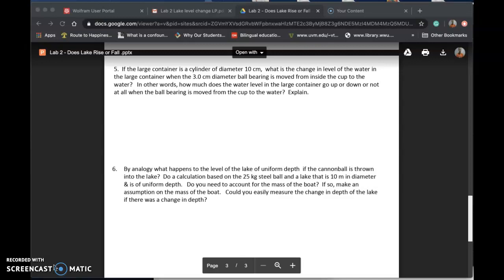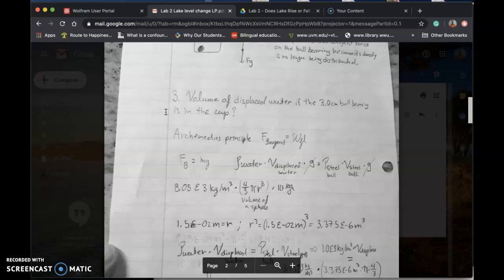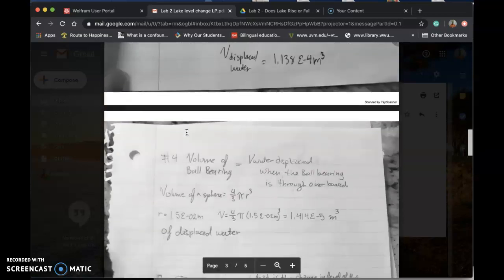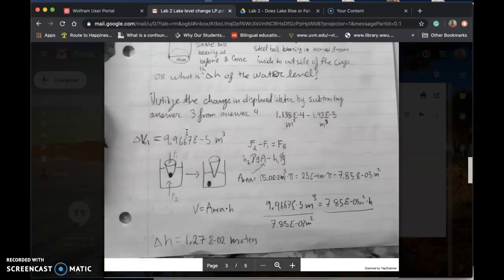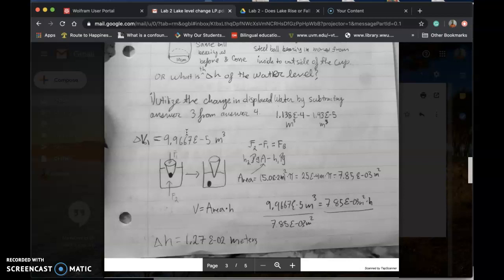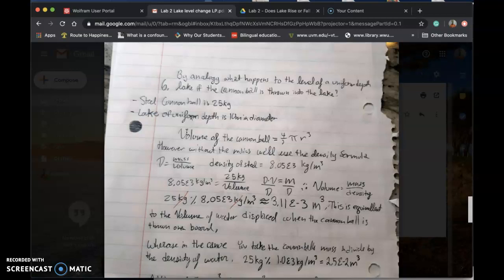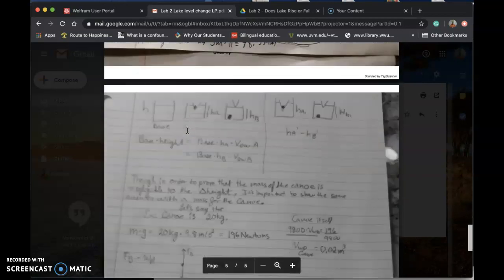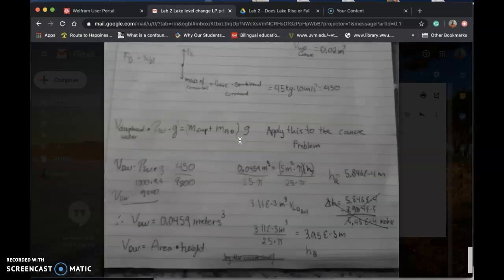Lab#2 Lake level change LP